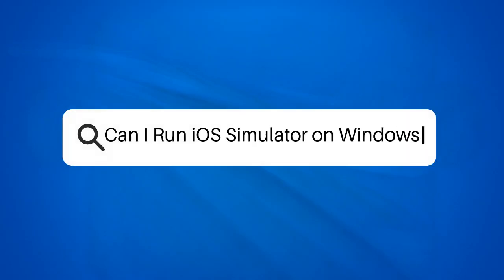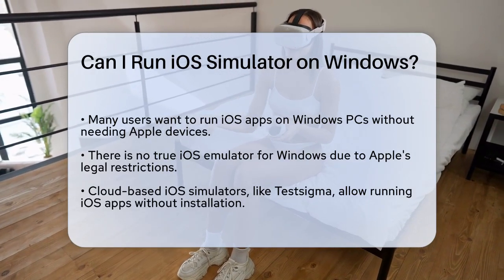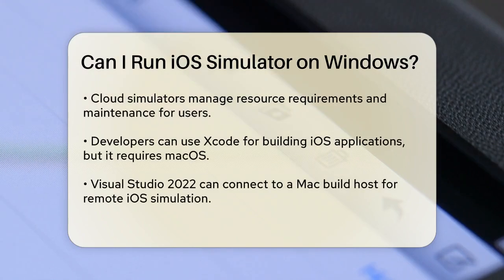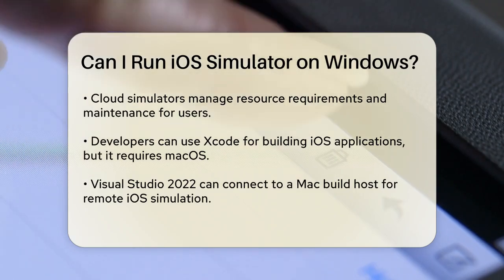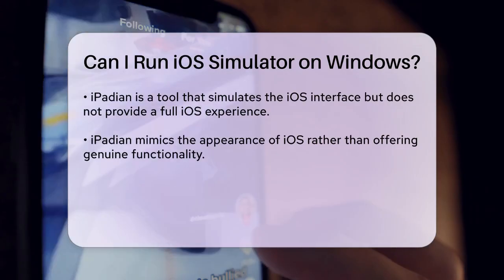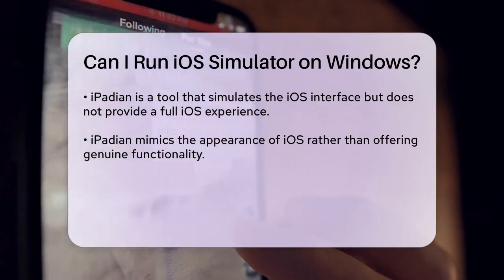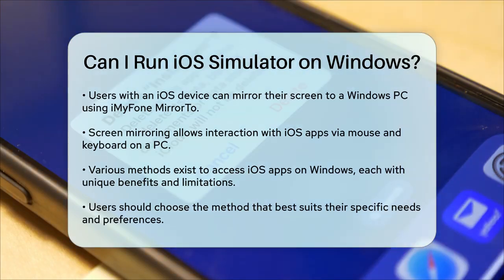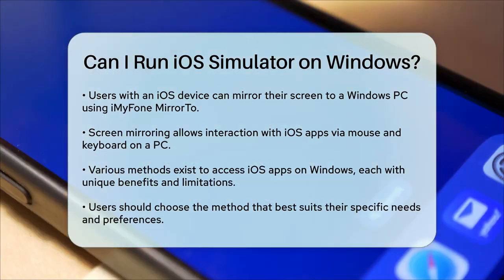Can I Run iOS Simulator on Windows? - Be App Savvy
Can I Run iOS Simulator on Windows? Are you interested in running iOS apps on your Windows PC? In this informative video, we will discuss various methods to achieve this goal. While a true iOS emulator for Windows doesn't exist due to Apple's restrictions, there are several alternatives that can help you access iOS applications. We will explore cloud-based simulators that allow you to run iOS apps without needing to install anything on your PC. These services manage the technical requirements, making it easier for you to get started.

For developers looking to test their iOS applications, we will cover how you can use Integrated Development Environments (IDEs) in combination with a Mac build host. This method allows you to utilize tools like Visual Studio 2022 for remote testing of your iOS apps. If you prefer a more straightforward approach, we will also look into applications that simulate the iOS interface on Windows, providing a visual representation of iOS without the full functionality.

Lastly, for those who own an iOS device, we will discuss how to mirror your device's screen to your Windows PC, enabling you to interact with your apps directly. Join us as we navigate through these options and help you find the best solution for your needs.